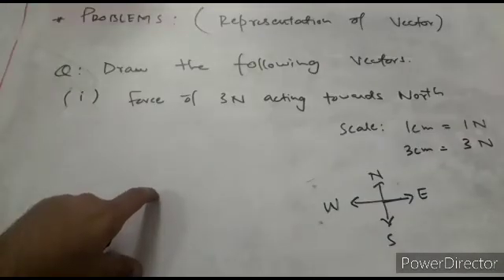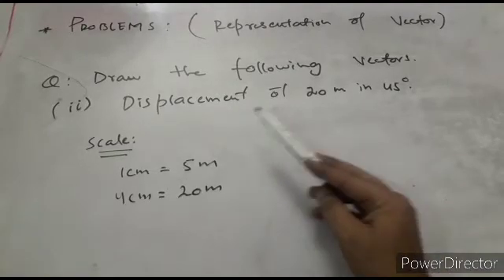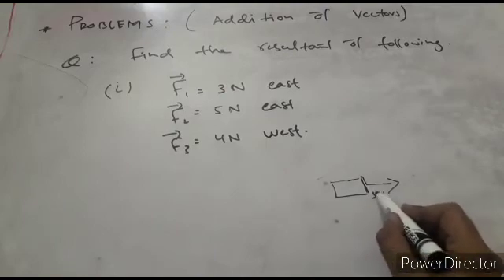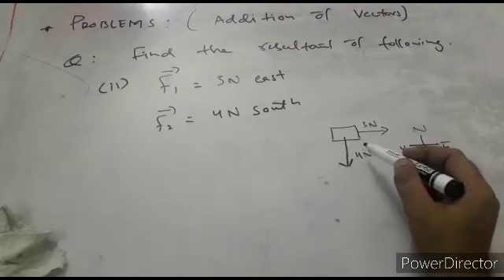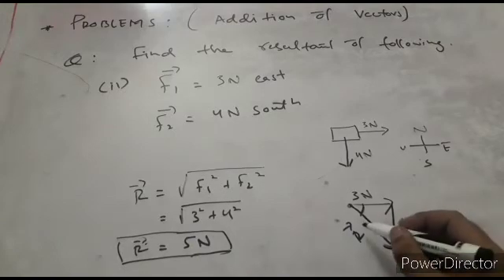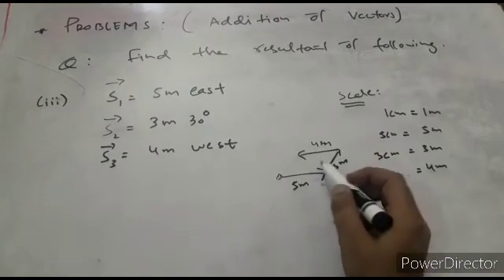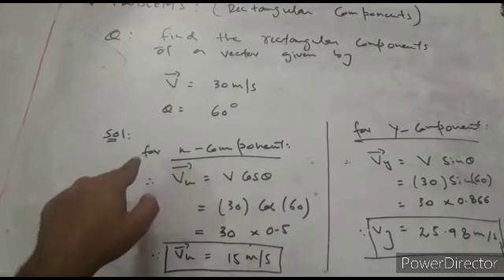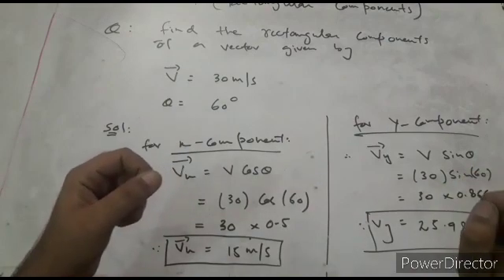Problems related to Vector | Year 8 | SGHS